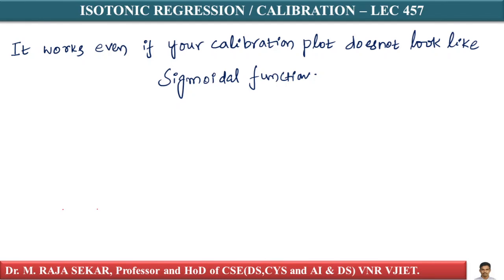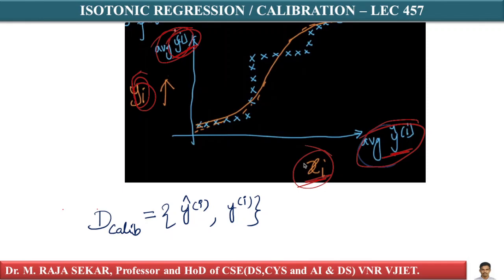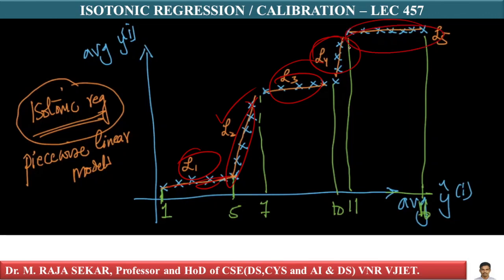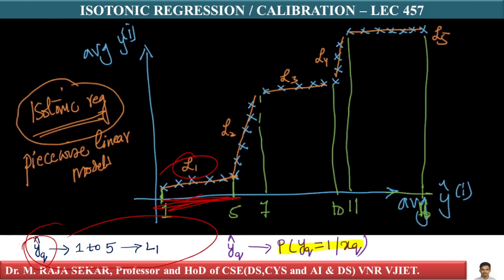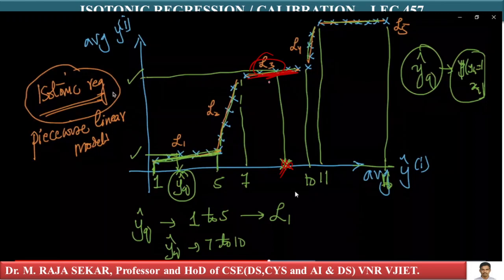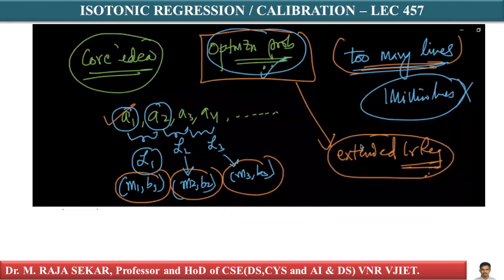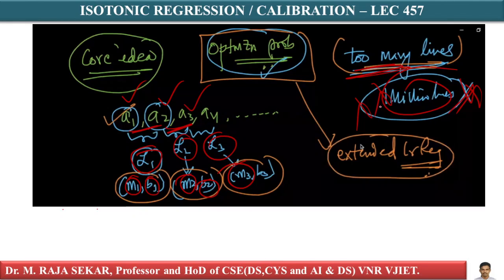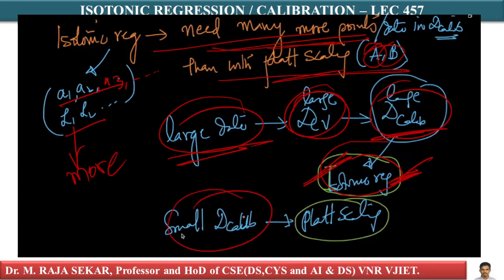ISOTONIC REGRESSION OR CALIBRATION – LEC 457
ISOTONIC REGRESSION OR CALIBRATION